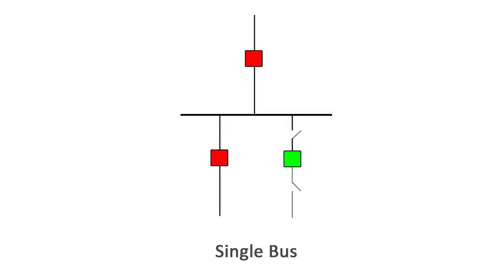Single Bus Electrical Substation Configuration Explained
The single bus substation configuration is the simplest and least expensive of all configurations. This configuration requires less installation area and it can be easily expanded. Single bus configurations are not considered reliable systems and they should only be implemented in substations where high reliability is not required.